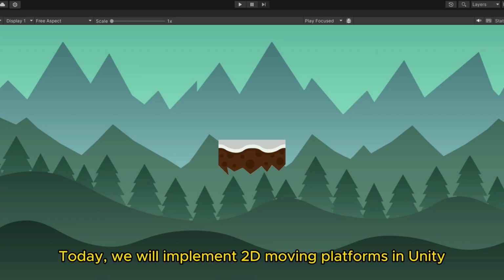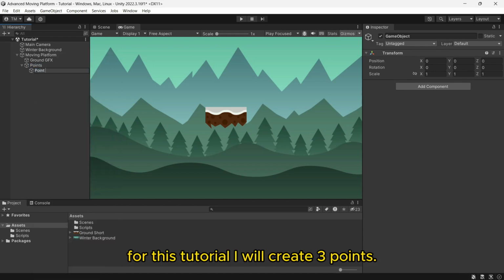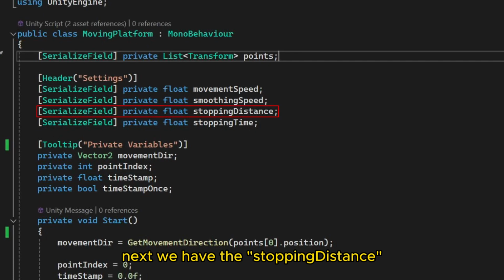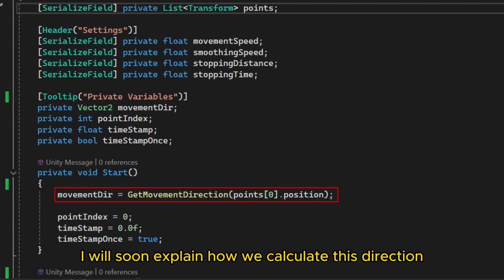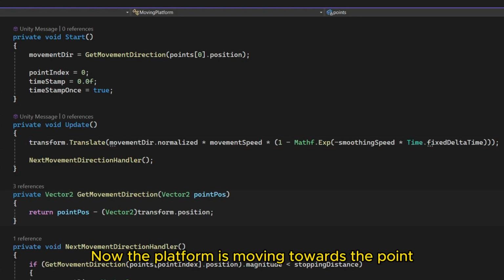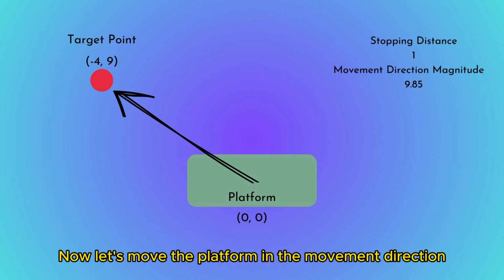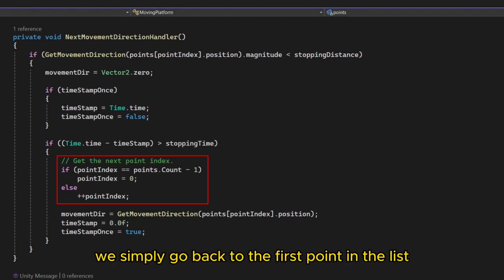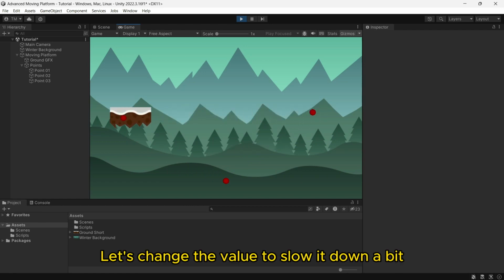Flexible 2D Moving Platform System | Unity Tutorial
In this video, you will learn how to create a simple but flexible 2D moving platform system in Unity. It can be used in all sorts of 2D platformer games.